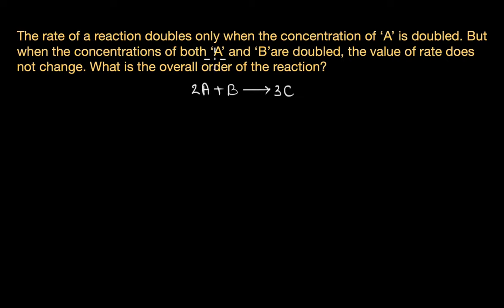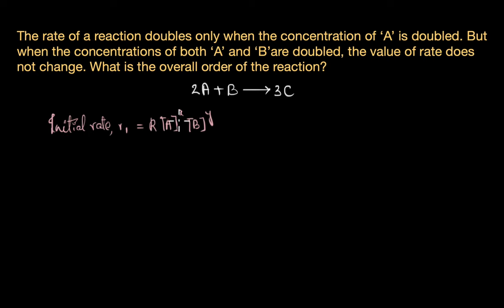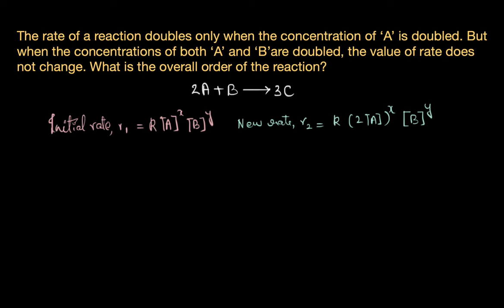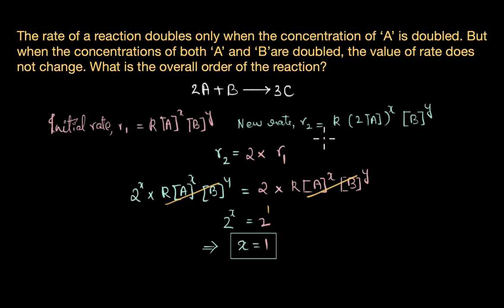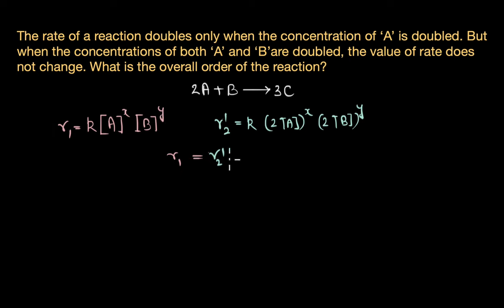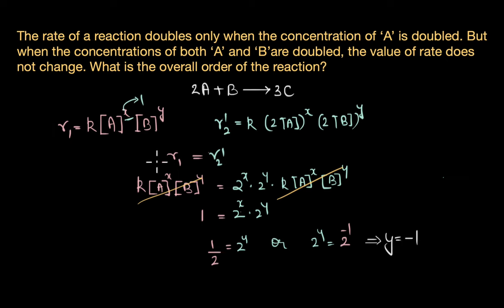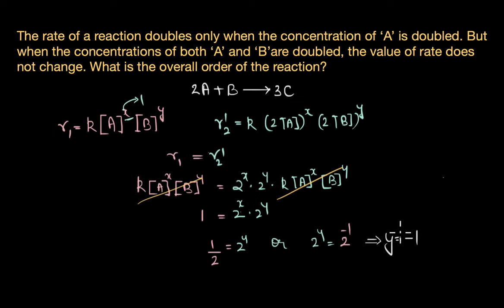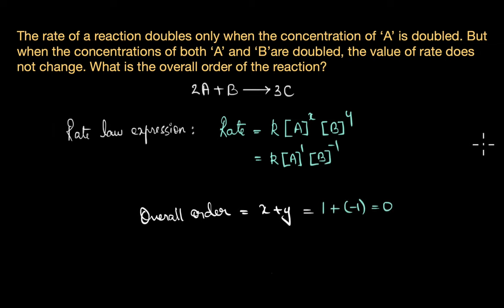WE: Order of a reaction | Chemical kinetics | Chemistry | Khan Academy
Let's solve a question on order of a reaction.

Created by
Revathi Ramachandran